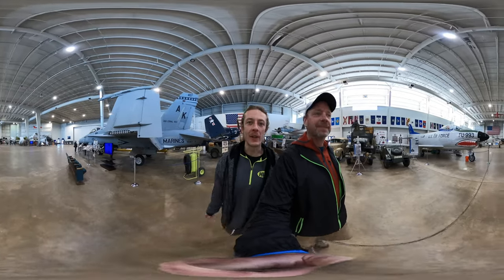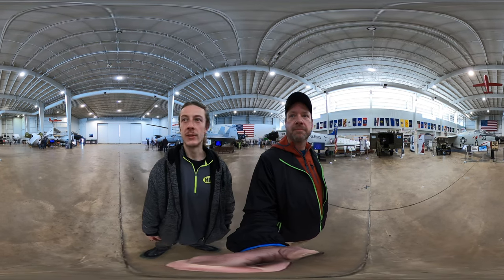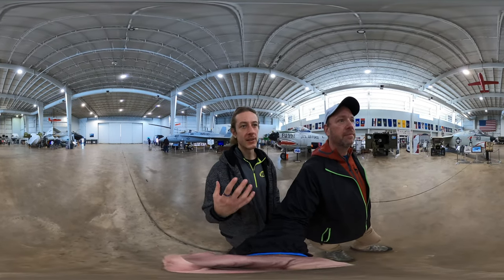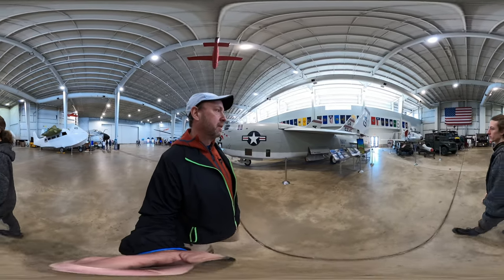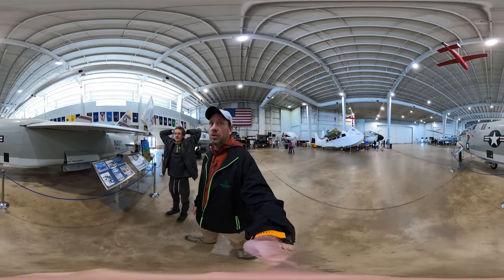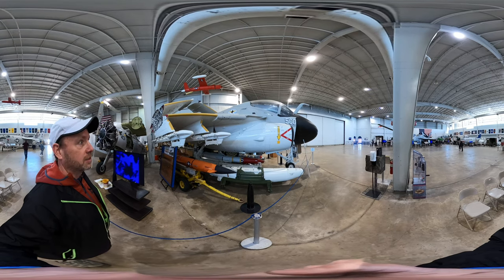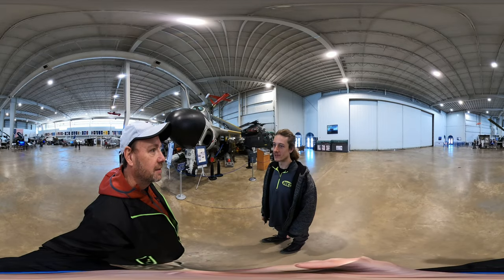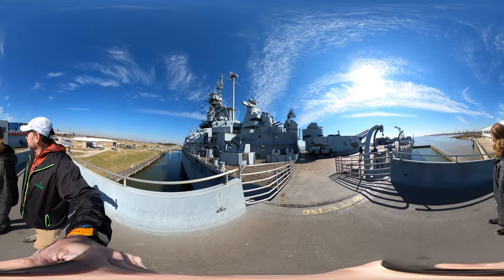Visiting the USS Alabama Battleship Memorial Park, AL (Hike 360° VR Video)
USS Alabama Battleship Memorial Park is in Mobile Alabama and well worth the visit.